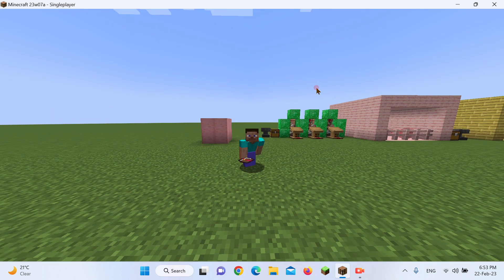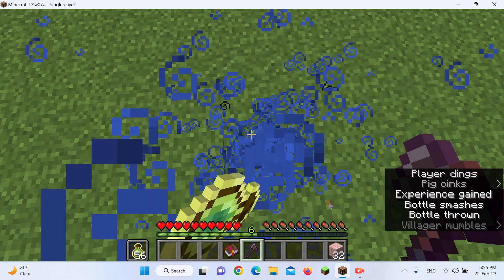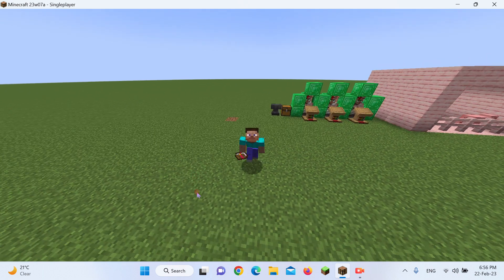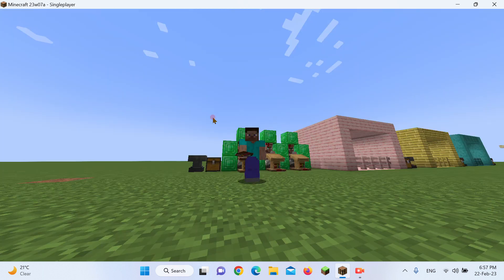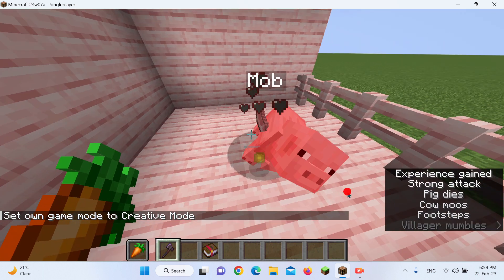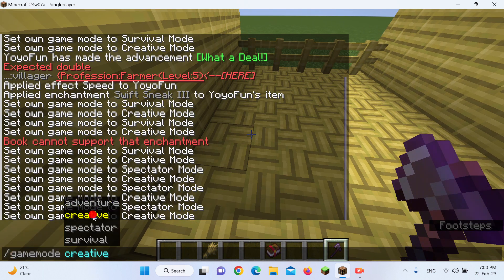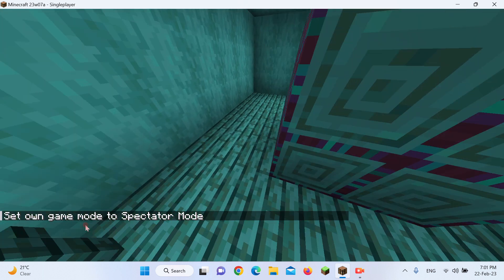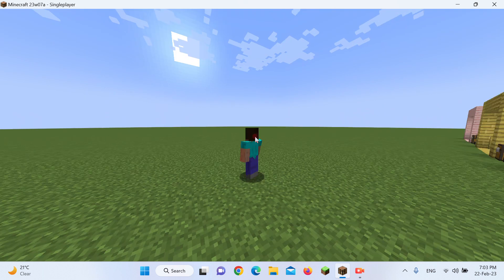Mending: The Most CONTROVERSIAL AND BROKEN Item In Minecraft...(And here's how Mojang could fix it.)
In this video, I talk about mending, it's history, it's methods to obtain it, why it's so overpowered and broken, and how Mojang could fix it! If you enjoyed this video, please drop a like and a sub, it would help the channel a ton and why not also comment down below any video ideas you might have!